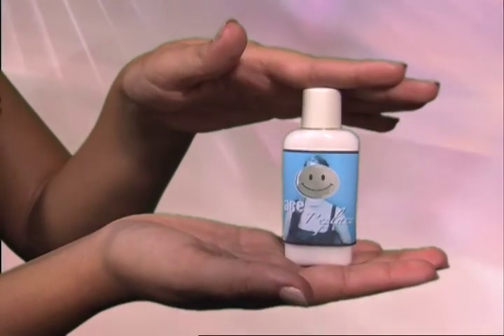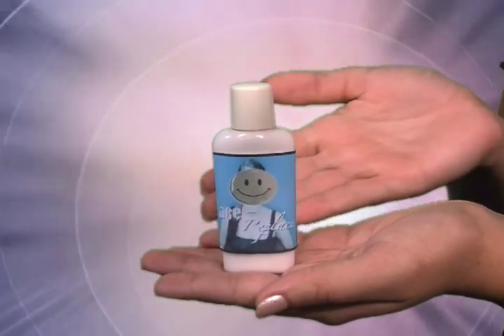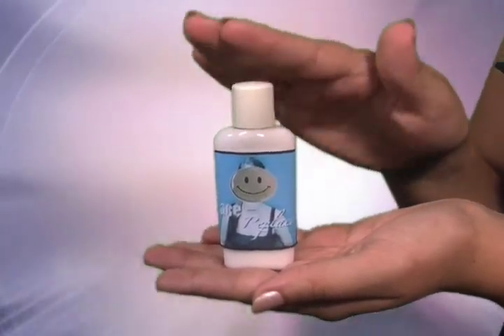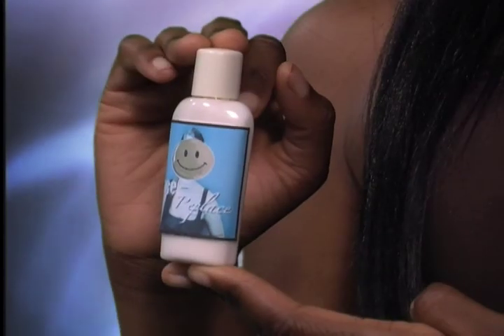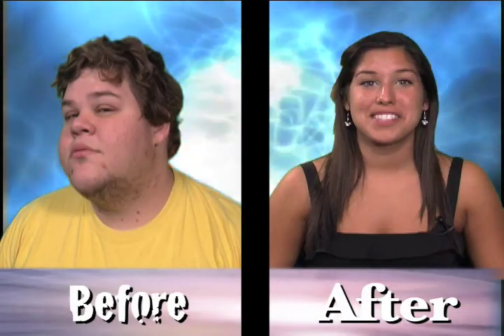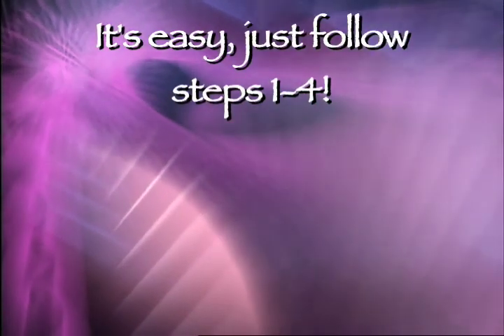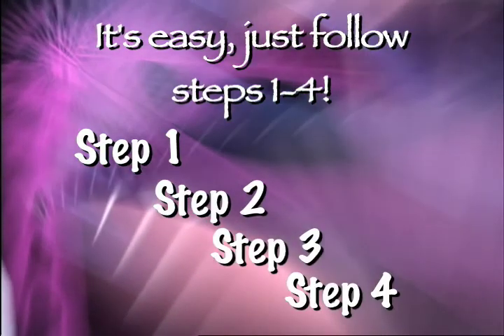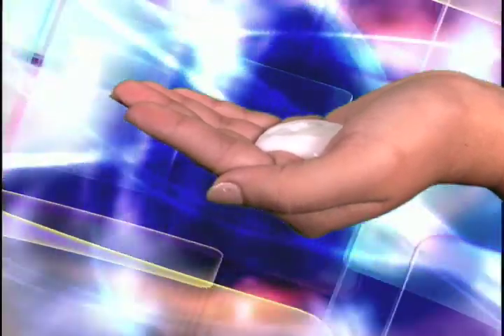Face Replace - Cosmedicine Protest Beauty BS Contest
Are you tried of your face? Try Face Replace! - Cosmedicine ProtestBeautyBS Contest entry..